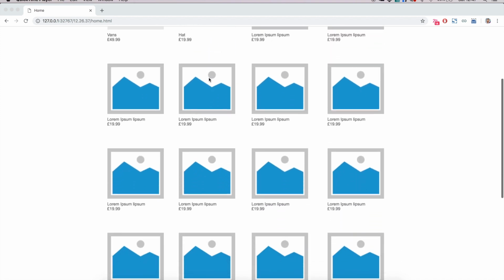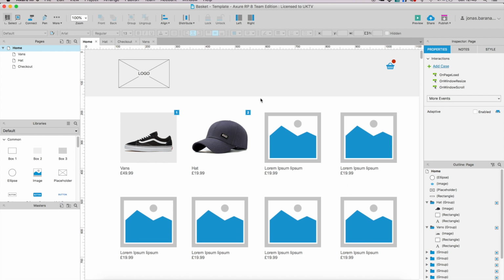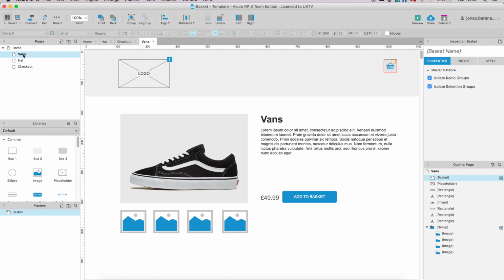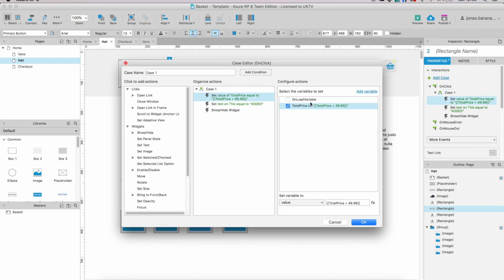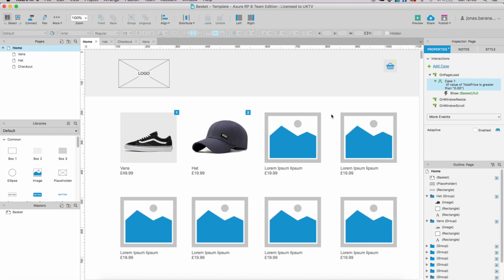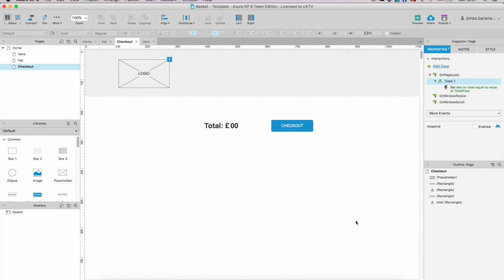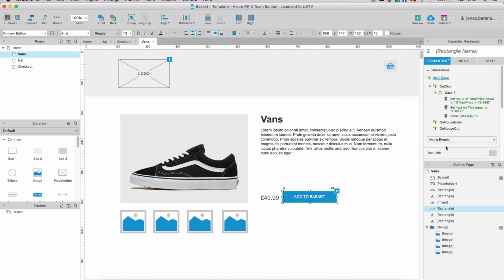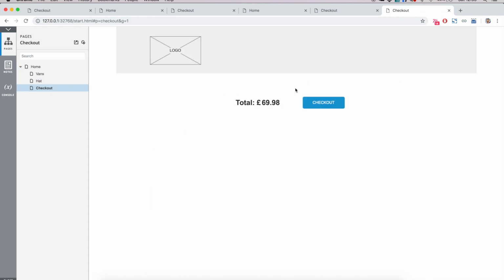Axure Tutorial - Add to Basket, Global Variables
In this tutorial we will be building a small e-commerce with a basket, using global variables.